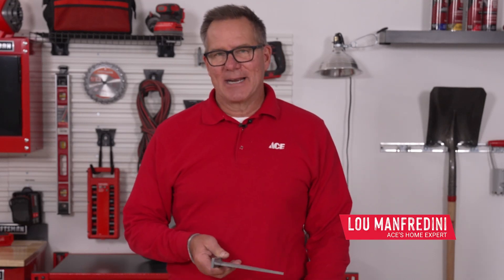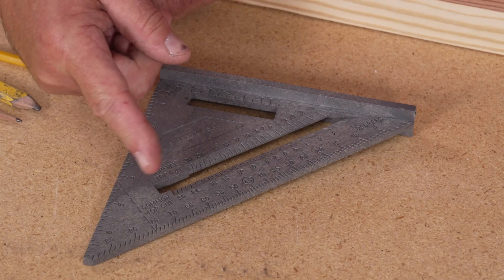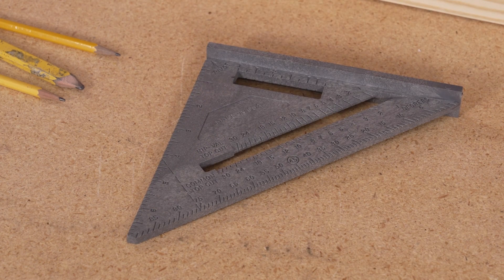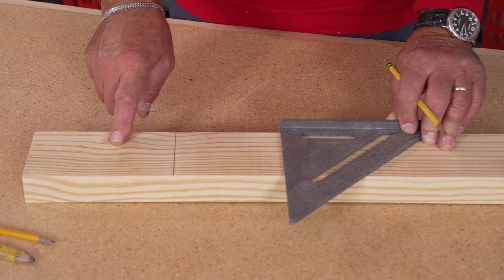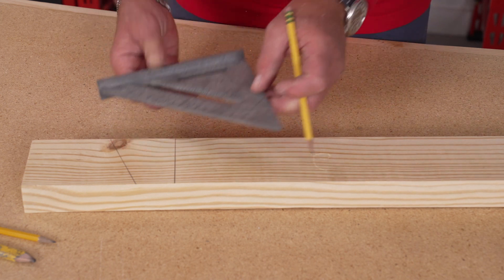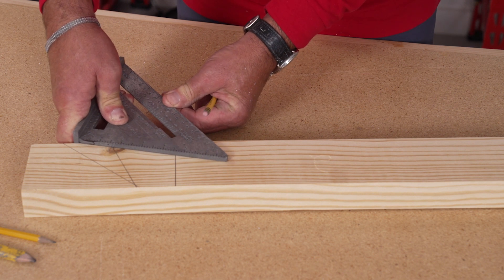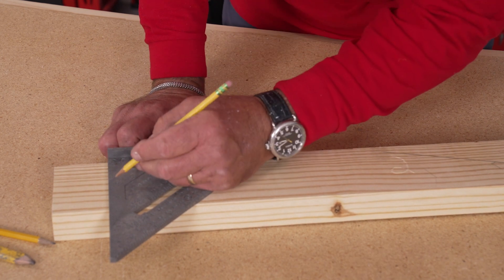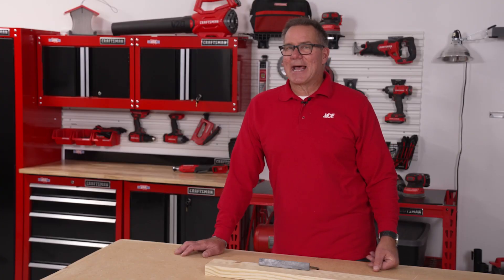How To Use A Speed Square - Ace Hardware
Watch as Lou Manfredini, Ace's Home Expert, show you how to use a speed square.

Clickable shopping lips in the top right corner of this video.